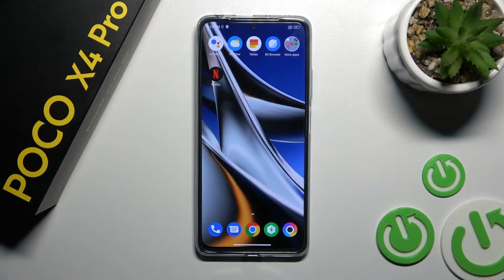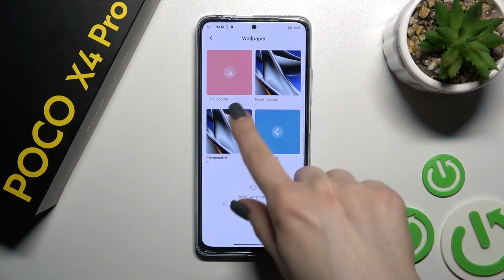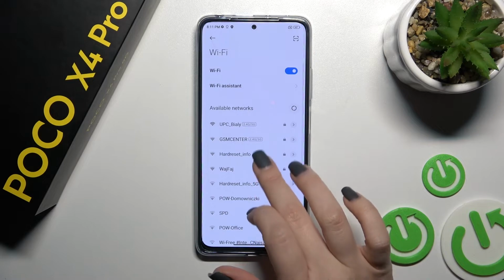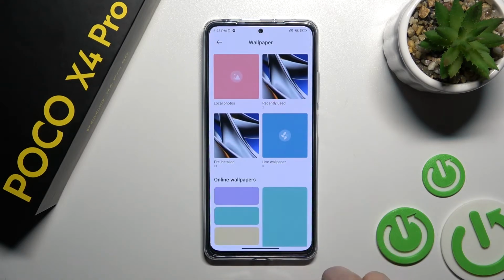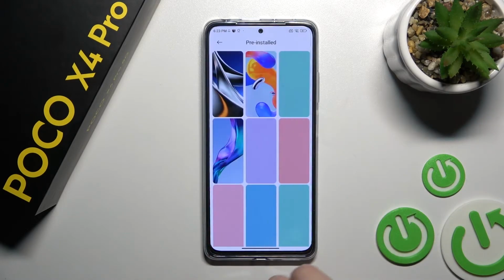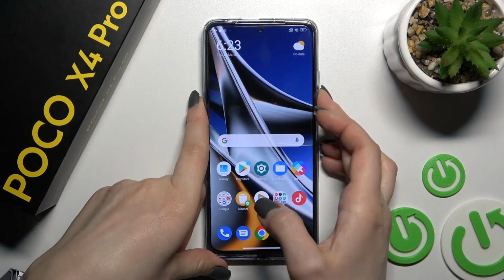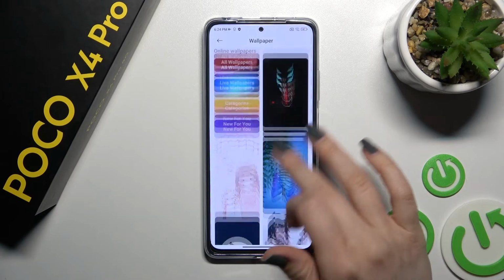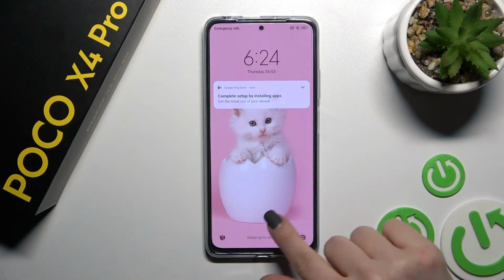How to Set New Wallpaper on Xiaomi Poco X4 Pro 5G | Update the Lock Screen on Xiaomi Poco X4 Pro 5G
If you’re bored with the look of your lock screen and you would like to change something about it then we might have a solution for you! Perhaps a different wallpaper would do the trick? Check out the guide above which will help you find where you can set a new lock screen wallpaper on your XIAOMI POCO X4 PRO 5G. Follow all the steps presented by our specialist and enjoy your new wallpaper. Find more video tutorials on our HardReset.info YouTube channel.

How to change lock screen wallpaper on XIAOMI POCO X4 PRO 5G? How to find new lock screen wallpaper on XIAOMI POCO X4 PRO 5G? How to set new lock screen wallpaper on XIAOMI POCO X4 PRO 5G? How to switch lock screen wallpaper on XIAOMI POCO X4 PRO 5G? How to find lock screen settings on XIAOMI POCO X4 PRO 5G?